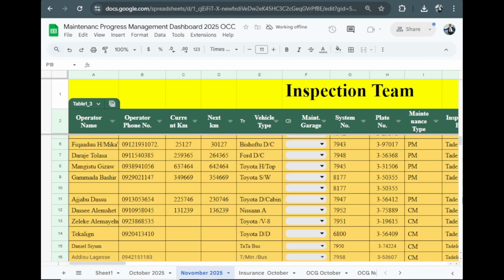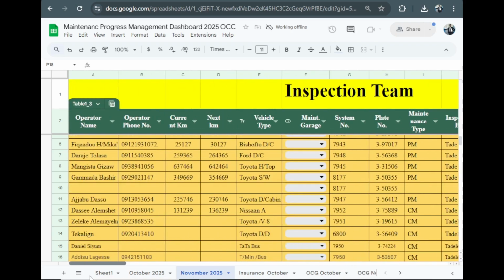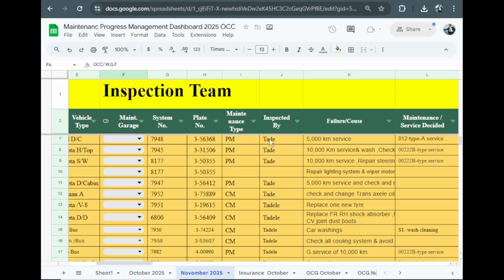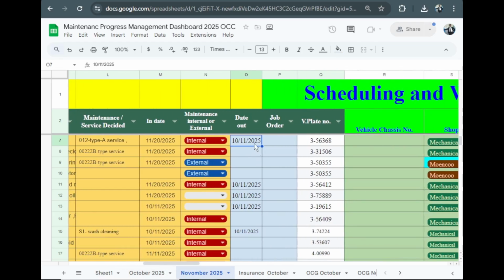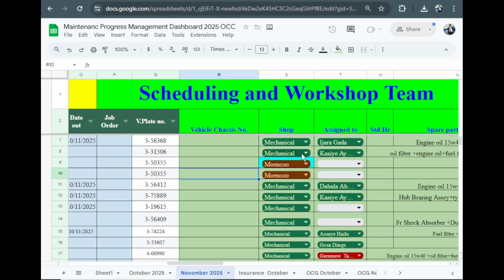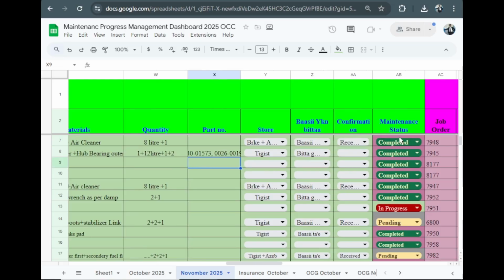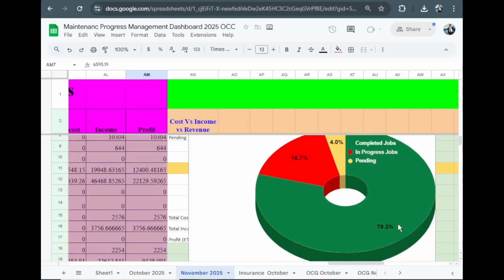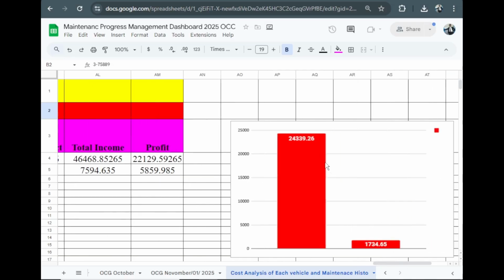Vehicle Maitenance progress management and cost anlysis by Google sheet 2025/2026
# In this Tutorial the maintenance progress management is presented. The google sheet is used to developthe plat form wich is simply manage the maintenance of hiuge vehicles. I will resent in nextvideo how to develop the plat form.